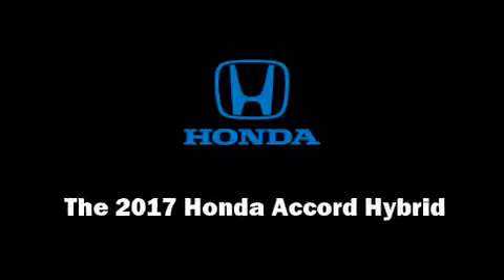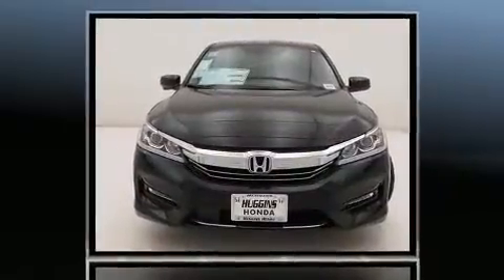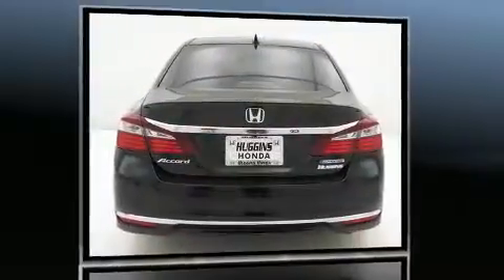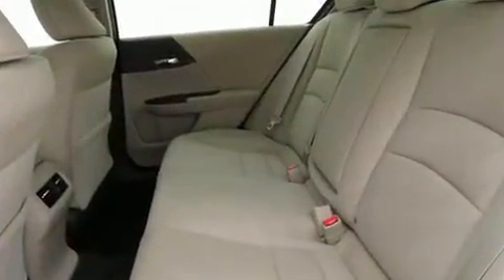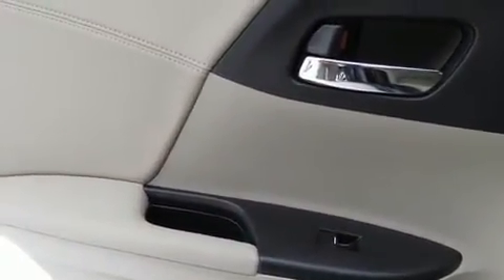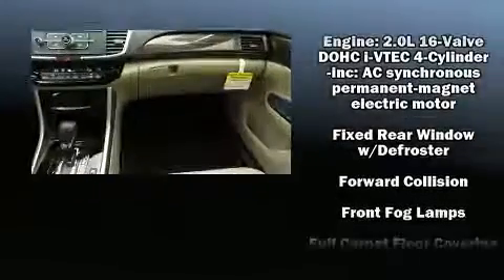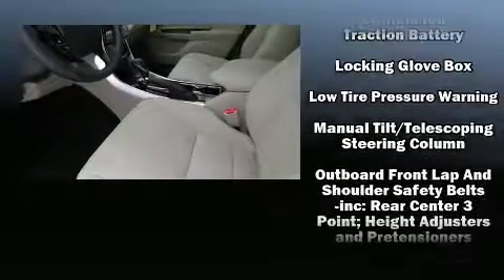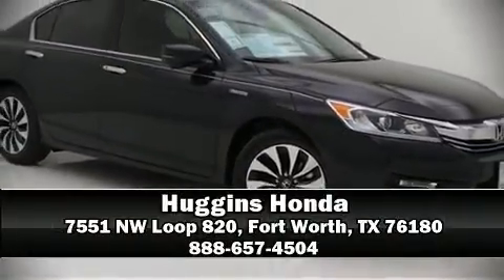2017 Honda Accord Hybrid Sedan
Huggins Honda
7551 NE Loop 820

Outstanding design defines the 2017 Honda Accord Hybrid. This 4 door, 5 passenger sedan will allow you to take command of the road with confidence! It features a continuously variable transmission, front-wheel drive, and a 2 liter 4 cylinder engine. A wealth of standard features means that you no longer have to sacrifice. Such as cruise control, variably intermittent wipers, a built-in garage door transmitter, fully automatic headlights, heated door mirrors, power windows, remote keyless entry, and more. Audio features include a CD player with MP3 capability, steering wheel mounted audio controls, and 6 well positioned speakers. Honda ensures the safety and security of its passengers with equipment such as: head curtain airbags, front SIDE impact airbags, traction control, a panic alarm, and 4 wheel disc brakes with ABS. Brake assist technology provides extra pressure when applying the brakes. We have a skilled and knowledgeable sales staff with many years of experience satisfying our customers needs. We'd be happy to answer any questions that you may have. Come on in and take a test drive!